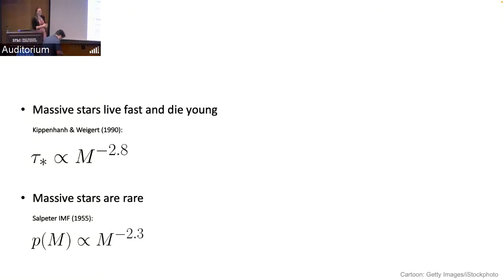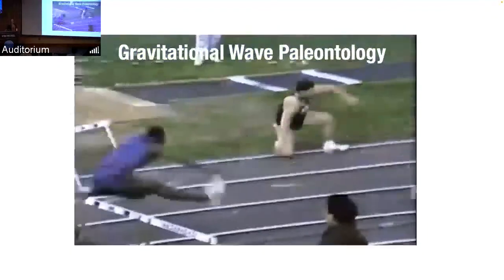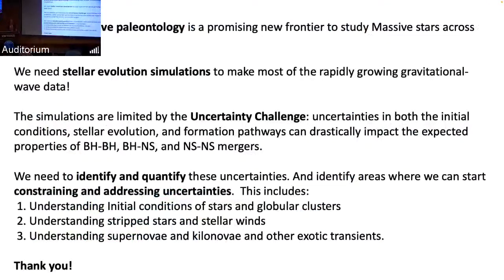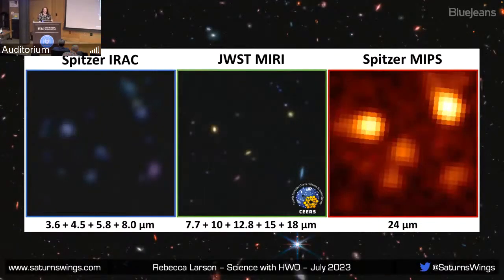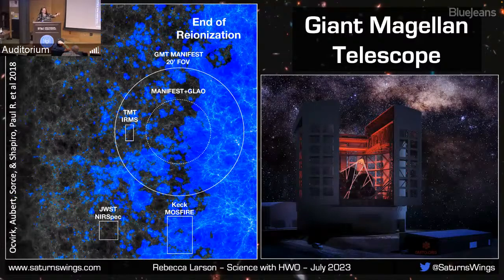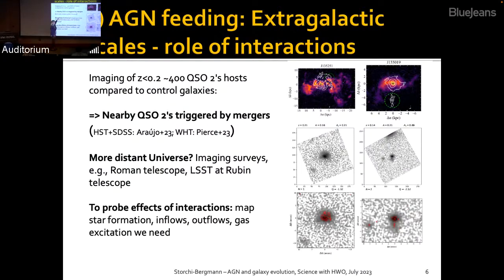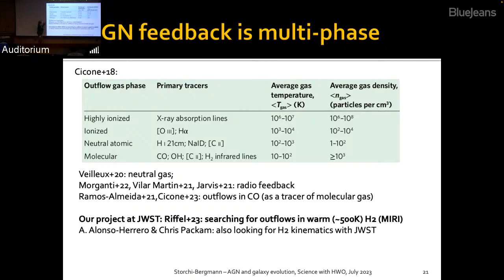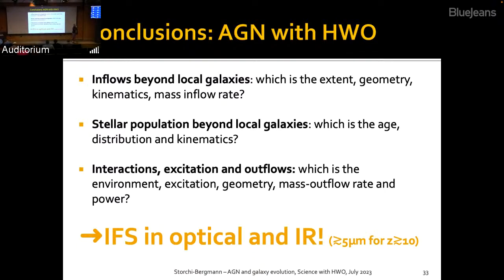Habitable Worlds Session 3 - Day 2 July 11, 2023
The Astro2020 “Pathways to Discovery” report envisions an ambitious, multi-decadal fleet of cooperating New Great Observatories, beginning with the Habitable Worlds Observatory (HWO). HabWorlds aims to search for planets like the Earth around Sun-like stars, and to revolutionize other areas of astrophysics with its deep imaging and highly multiplexed spectroscopy. NASA is now embarking on the scientific and technical maturation program that will build a new paradigm for flagship mission development. Our conference will bring together scientists, technologists, and other stakeholders to discuss the most compelling science drivers for HWO, identity new science areas, and to work toward a feasible development path. We will also discuss how the recommended X-ray and far-IR flagships complement these science aims and how their concepts might be advanced in the coming decade while HWO is under active development. The conference will include invited talks, contributed talks, and posters on all areas of science and technology. We will round out the week with an evening reception in DC to celebrate the first year of JWST science and look ahead to the future (Thursday July 13), and a focused “tech day” for deep dives into technology development plans on Friday, July 14. We support both in-person and virtual participation.